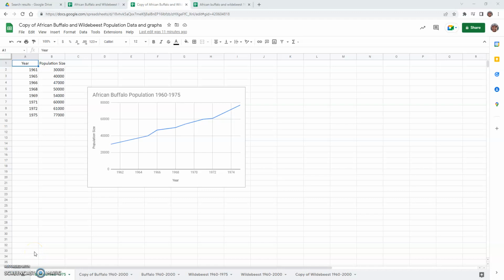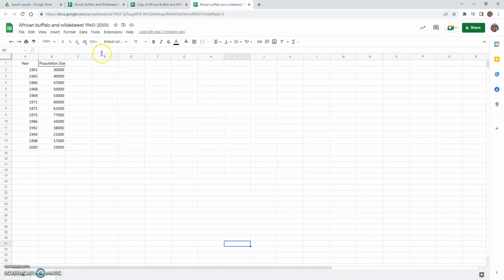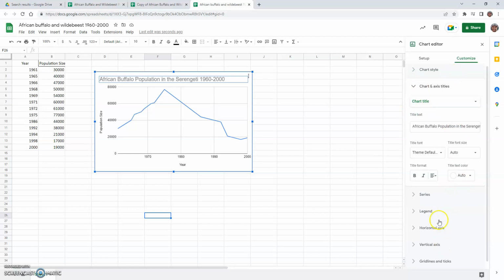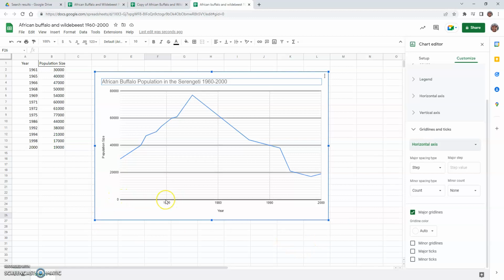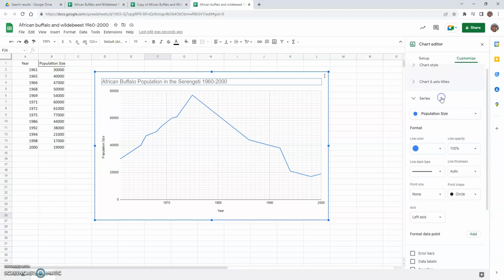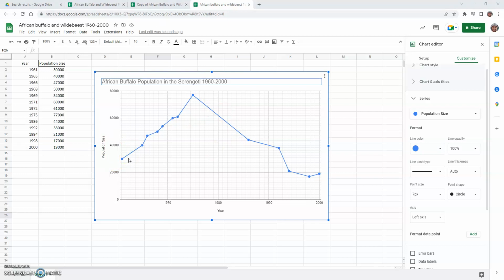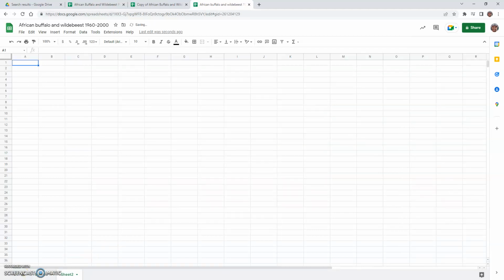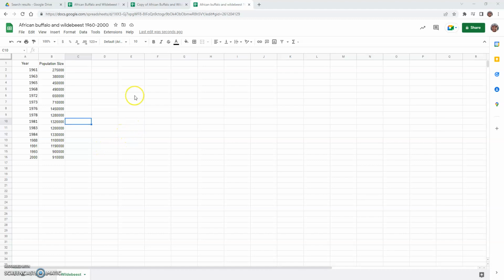Graphing Wildebeest and Buffalo